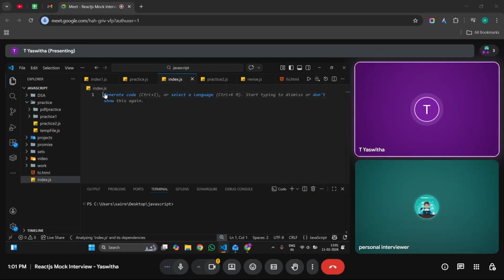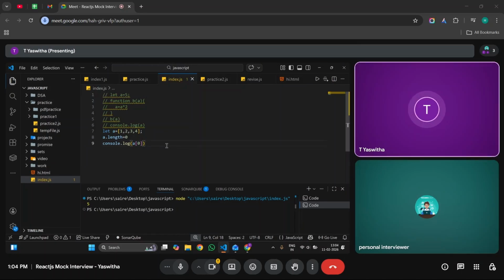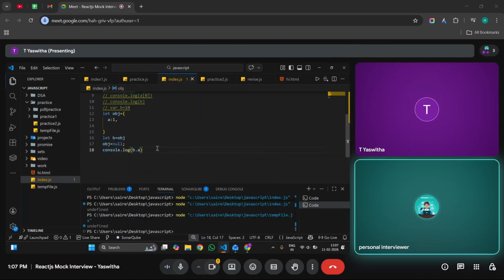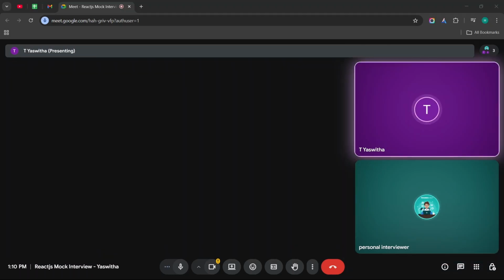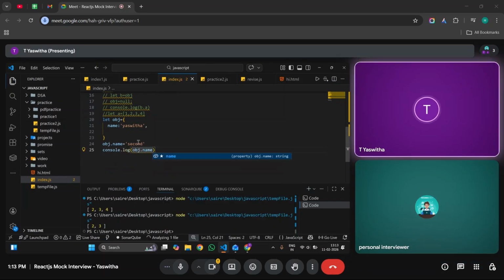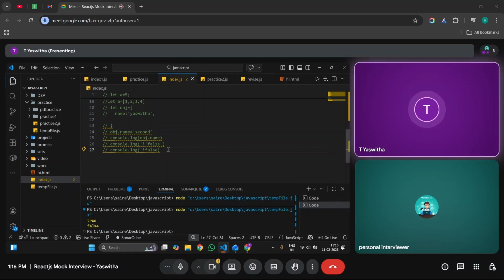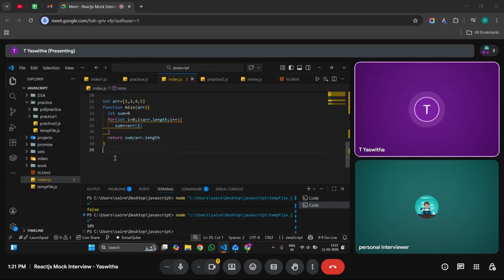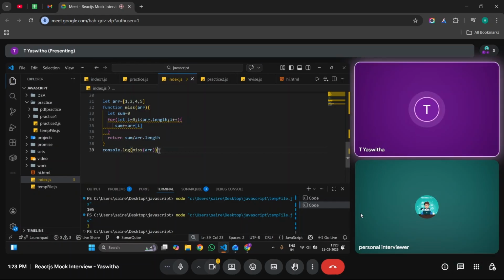𝐅𝐑𝐄𝐒𝐇𝐄𝐑'𝐒 𝐅𝐫𝐨𝐧𝐭 𝐄𝐧𝐝 𝐃𝐞𝐯𝐞𝐥𝐨𝐩𝐞𝐫 𝐈𝐧𝐭𝐞𝐫𝐯𝐢𝐞𝐰 𝐍𝐨 - 𝟎8 | ReactJS, Javascript, HTML,CSS,Redux| 𝐆𝐨𝐭 𝐒𝐄𝐋𝐄𝐂𝐓𝐄𝐃🎉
I have around 2+ years of experience in Full Stack development and given around 110+ interviews , cold email 300+, cold call 310+ , applied around 500+ companies.
Trust me I know what it take to land your first job nowadays.

Feedback includes:
1.Your doubts
2.Which are the resources that can help you to grow?
3.What are the things or the skills required you to give an edge above other candidates for job selection?
4.Some of my personal sheets where I have wrote interviews question and 500+ companies name
5. Where you can apply for jobs, etc and many more...